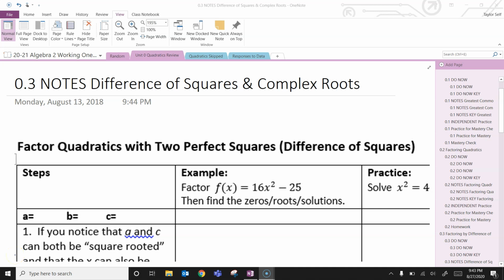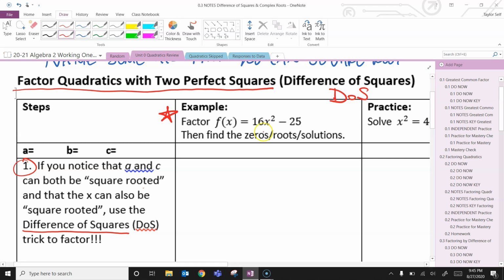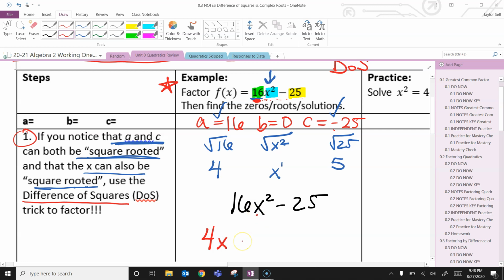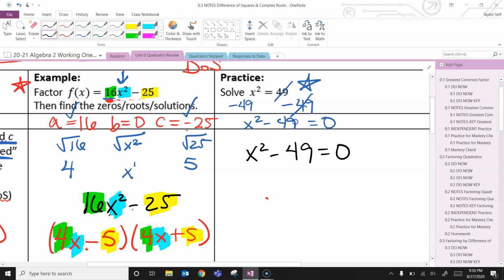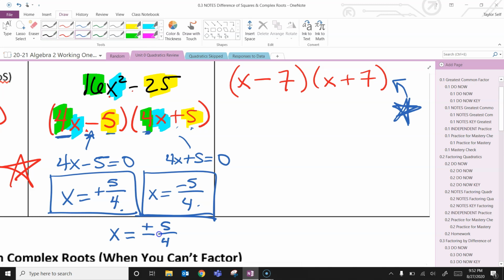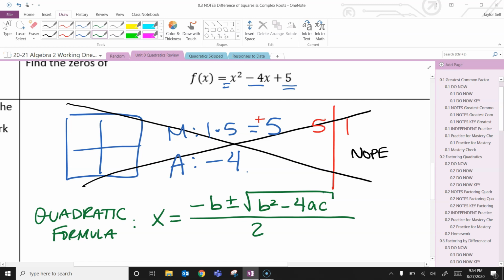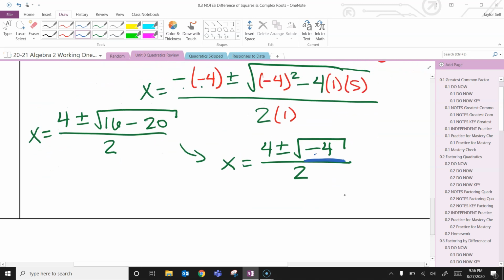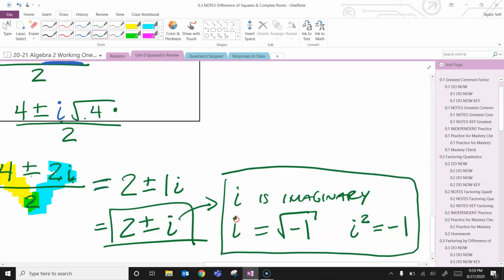0.3 Factoring by DoS and Quad Formula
Difference of Squares and Quadratic Formula review